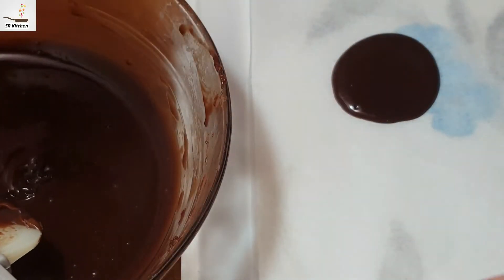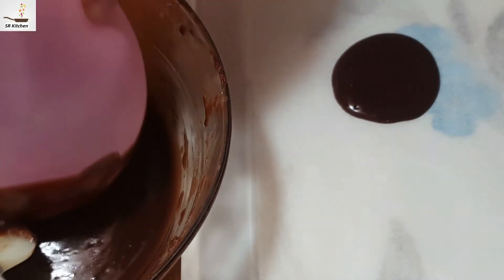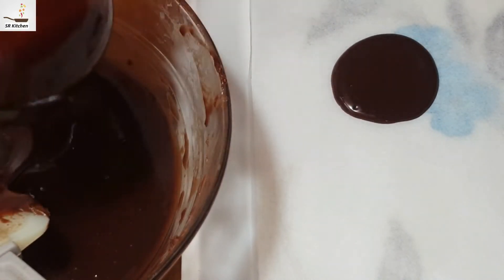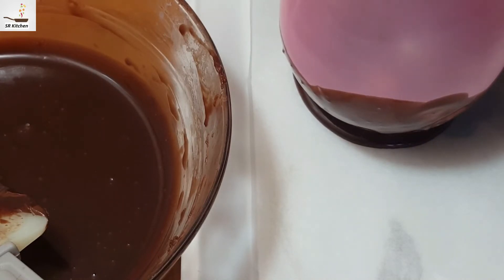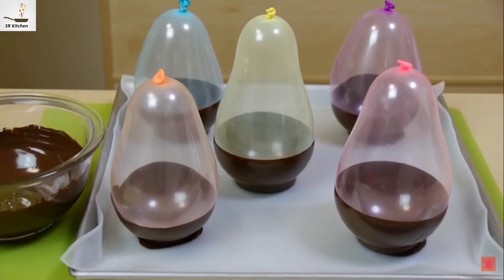BALLOON CHOCOLATE BOWLS RECIPE by SR Kitchen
Hello everyone, welcome to SR Kitchen. I usually like to cook and love food. I will share a dish every day here, everyone can learn to try and do it, I hope that everyone's life can be more and more beautiful.

Ingredients:
Chocolate                                                     200g

Preparation:
1) Melt the chocolate with steam.
2) Cover the lower portion of balloons with chocolate.
3) Freeze for 2 hours.
4) Pop the Balloons
5) Ready to Serve.